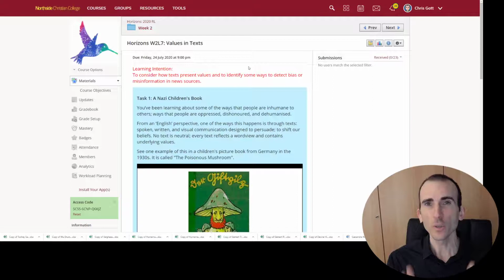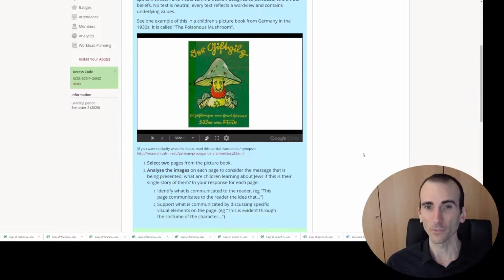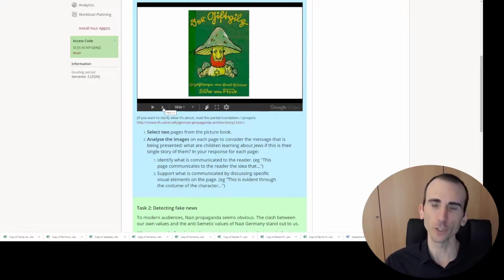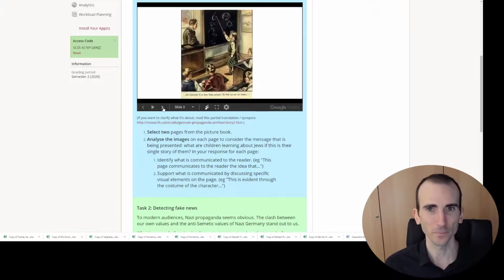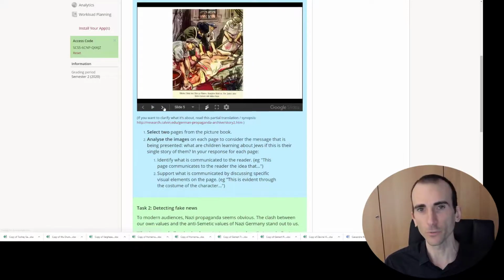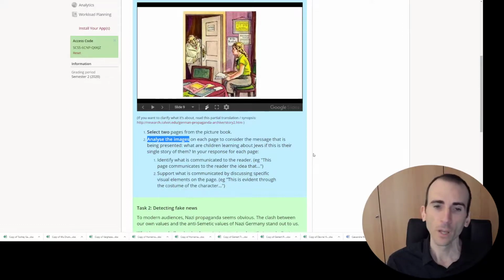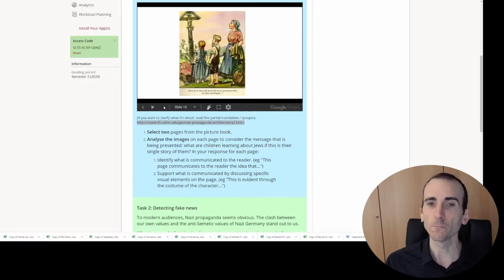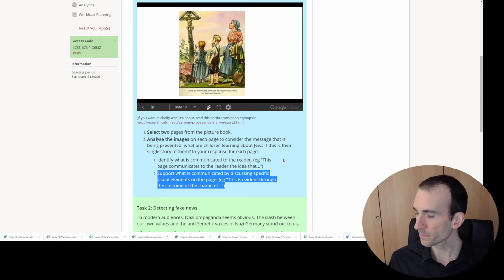A Nazi Picture Book